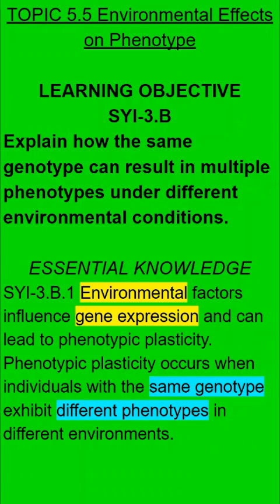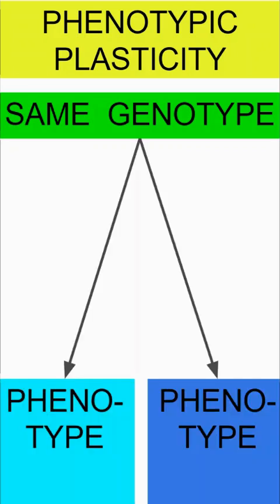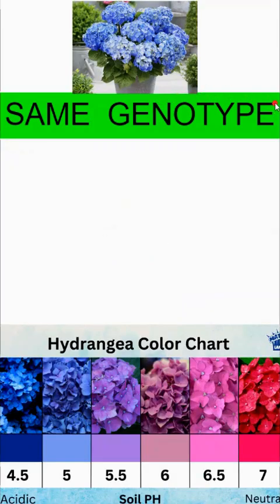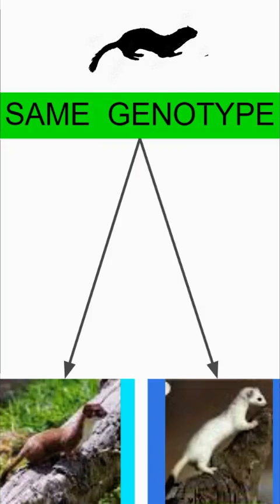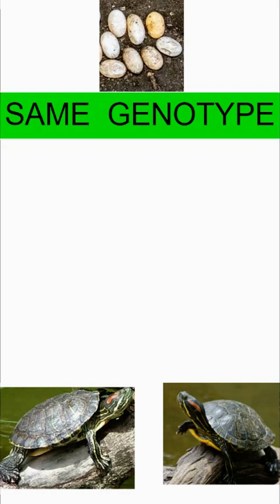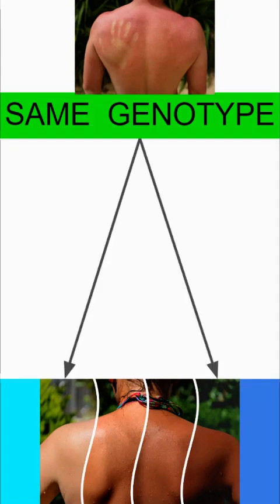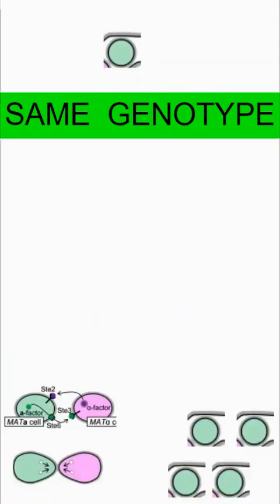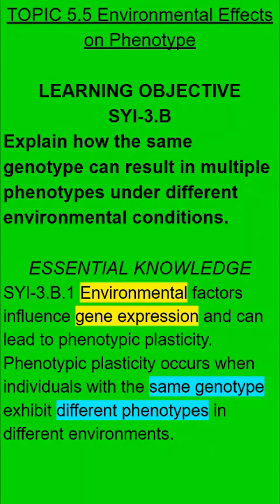AP Bio Topic 5.5 Environmental Effects on Phenotype